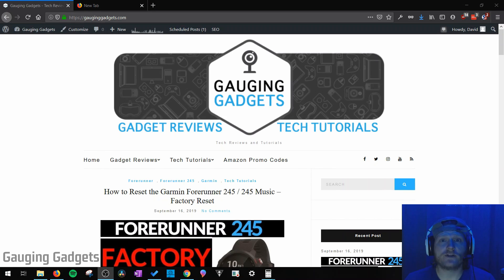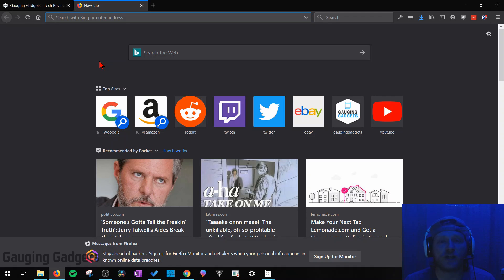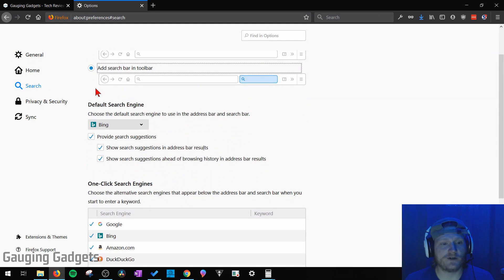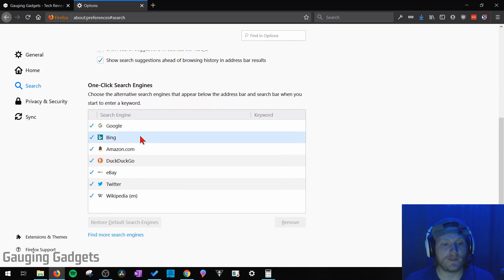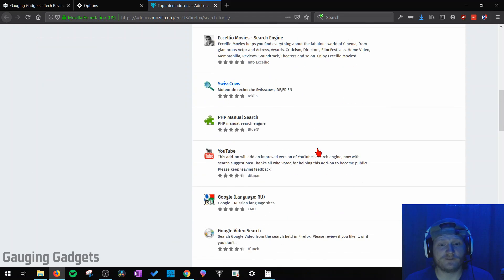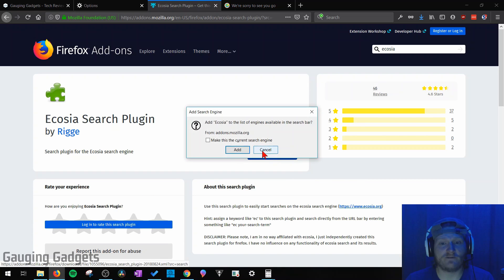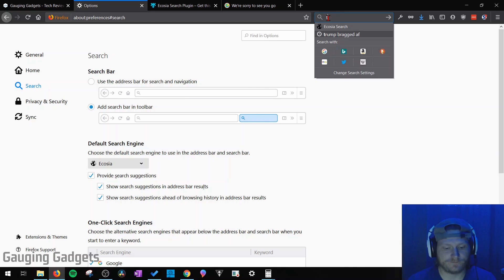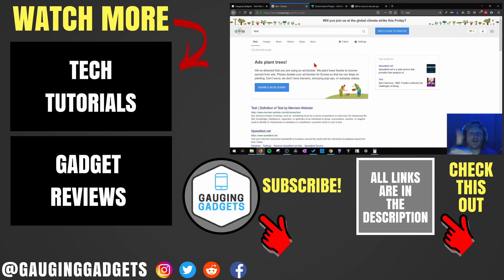How to Change Default Search Engine in Firefox - Bing, DuckDuckGo, Ecosia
How to change the default search engine in Firefox?  In this tutorial, I show you how to change your default search engine in the Firefox browser.  This is great if you are looking to switch to Bing, DuckDuckGo, Ecosia, etc and will update the search engine for anything you search within the search bar or address bar.

How to change your default search engine in Firefox:
1. Select the Menu by selecting the three horizontal lines in the top right corner.
2. Select Options.
3. Once the options load, select Search in the left side bar.
4. Under Default Search Engine, you should see your current default search engine (in this example it is Bing).  If you select the drop-down box, you will see a list of pre-configured search engines.
5. If your desired search engine isn't in the list of available search engines,, scroll down to One-Click Search Engines and select Find More Search Engines at the bottom.
6. In the top-left corner, you can search for the search engine of your choice.  If you do this, make sure the Add-on Type is set to Search Tool.
7. Once you have found your desired search engine (in this example I’m using Ecosia), select it and then Select + Add to Firefox.  When the pop-up appears, select Add.
8. Return to the Firefox options and select your newly added search engine in the drop-down menu under Default Search Engine.  This will automatically save your new default search engine.
9. Test this to be sure that it worked properly by searching for something to see if it opens in the correct search engine.